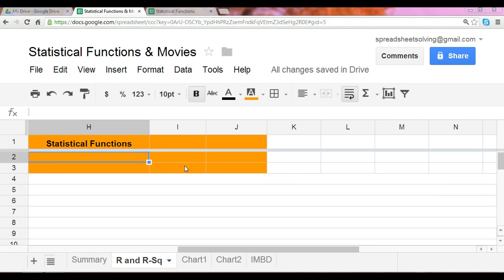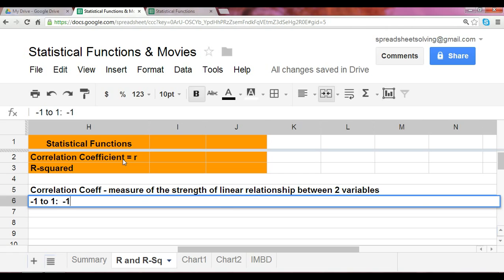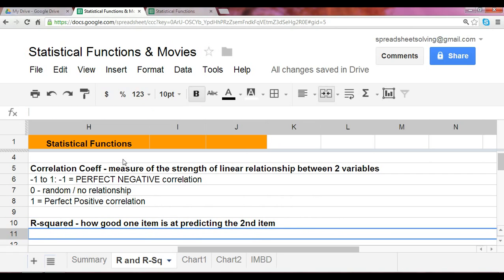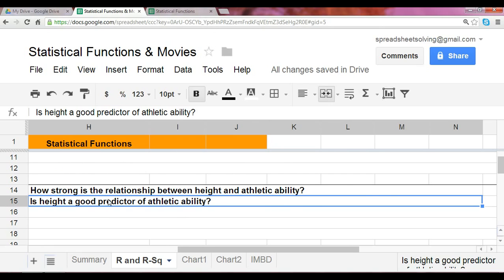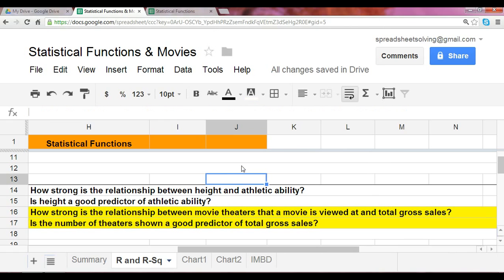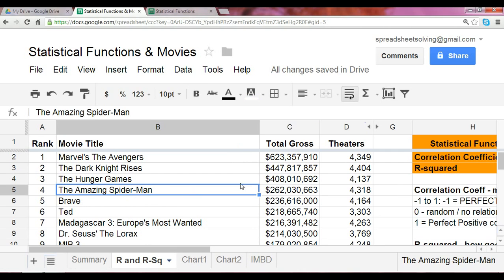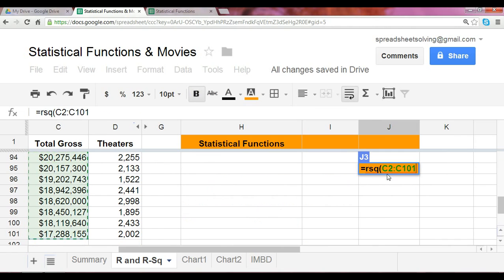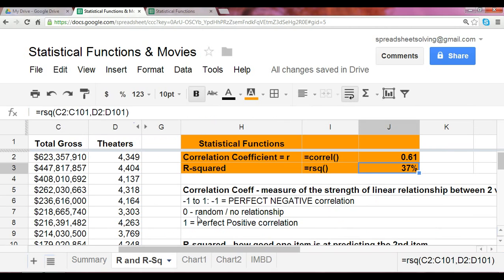Correlation & R-squared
Discover statistical functions: correlation (r) and r-squared.  for more videos and tutorials!